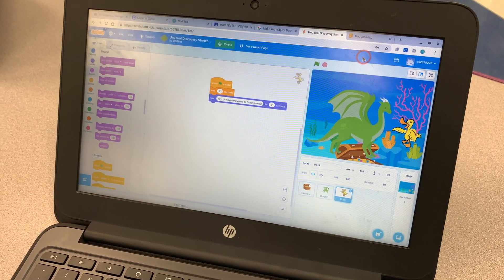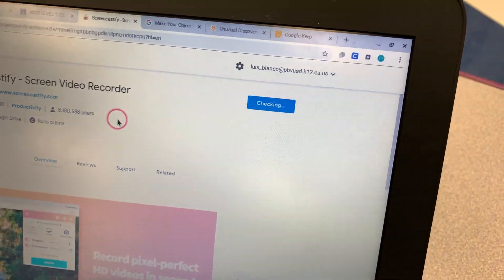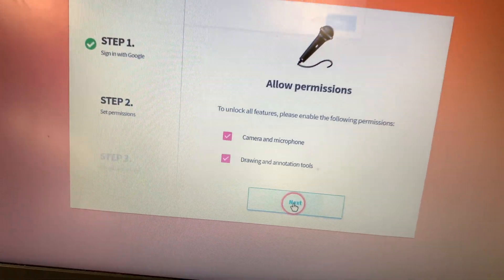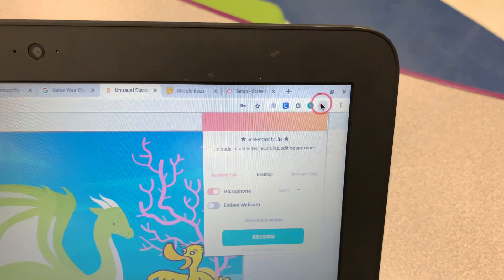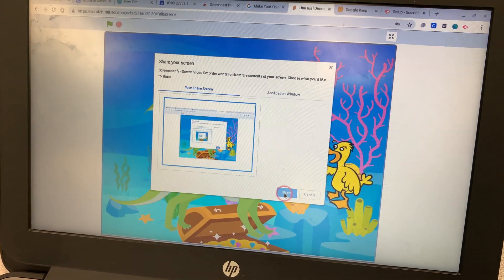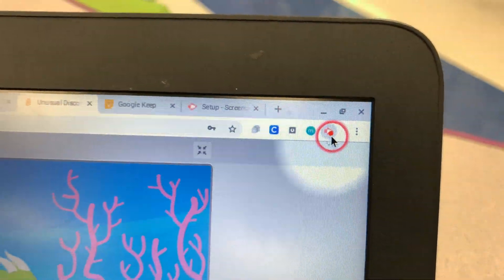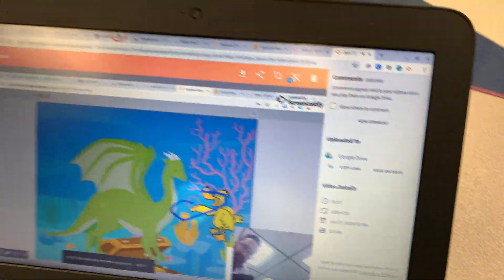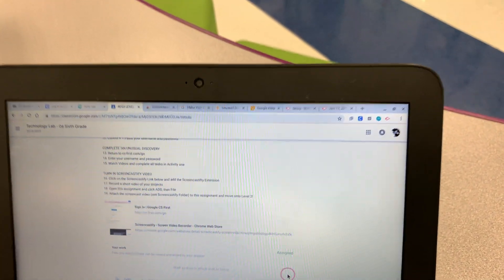How to turn in a Screencastify video on Google Classroom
Download the Screencastify Extension on your Chrome browser.  Record a short video and explain your work.  Go to the Google Classroom assignment and click the ADD pulldown menu and select DRIVE.  Select your video and turn in your assignment.